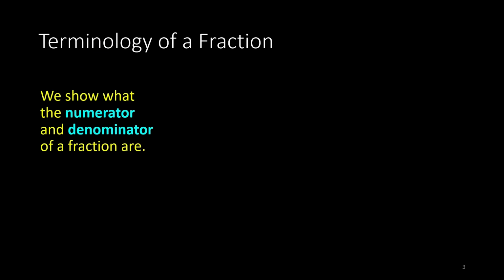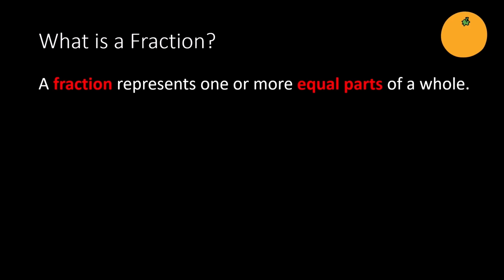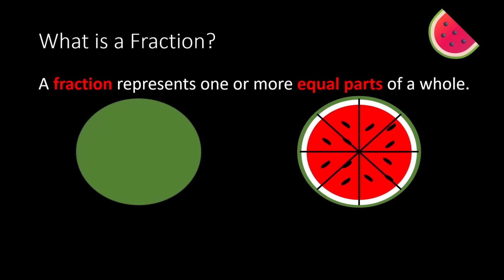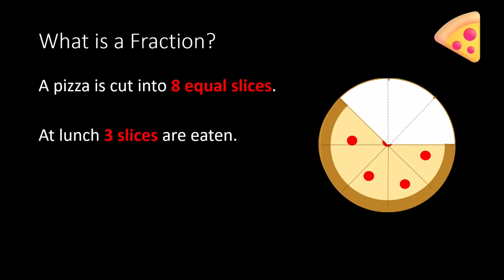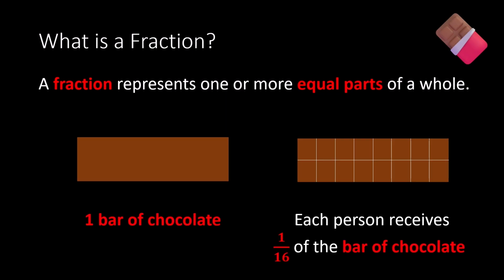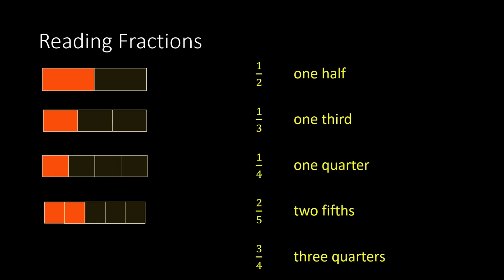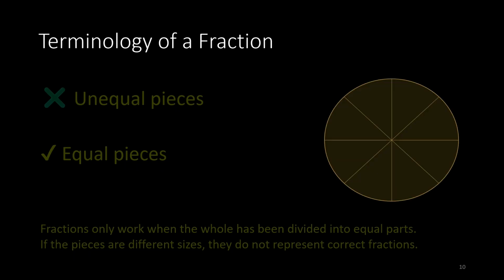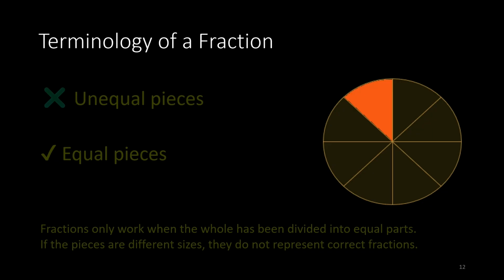1. Fractions Introduction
In this session we:
* Describe a fraction;
* Identify the numerator and denominator;
* Recognise fractions in everyday life.